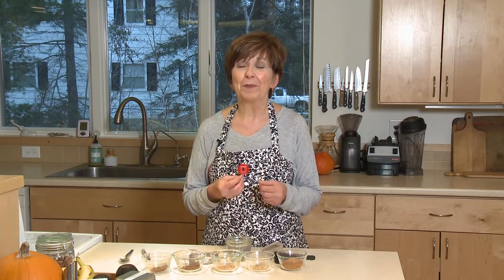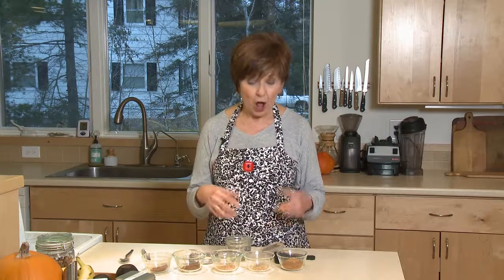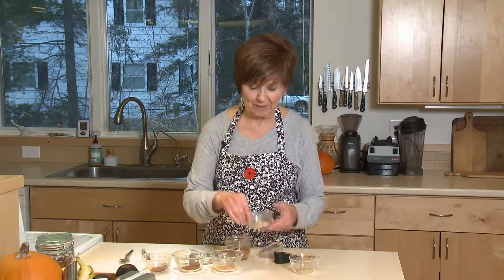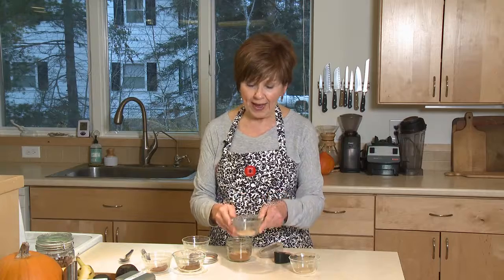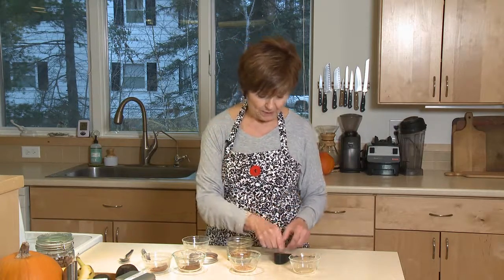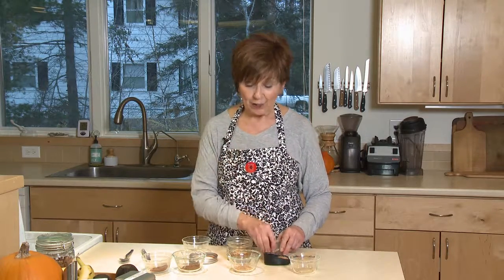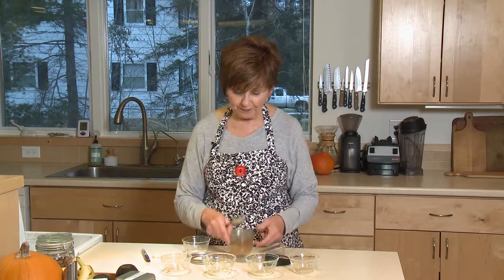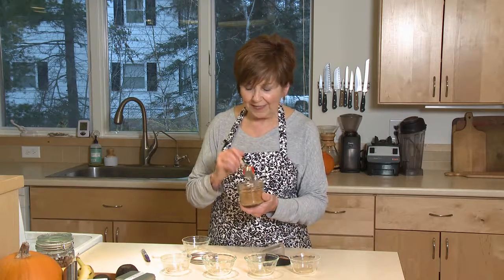Good Food, Good Life, 365 - Homemade Pumpkin Pie Spice Blend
Sue creates a blend of familiar spices that's perfect to have on hand for the holidays.

Originally aired November 15, 2017 on Lakeland News